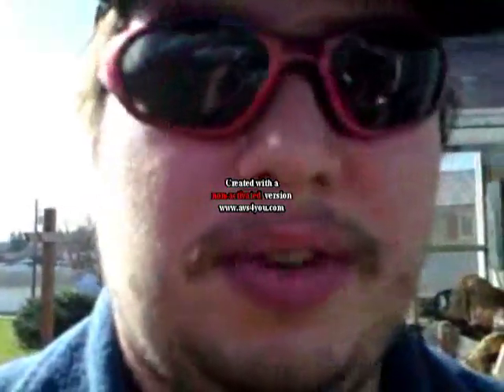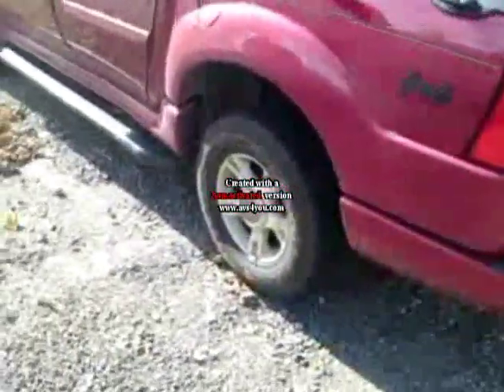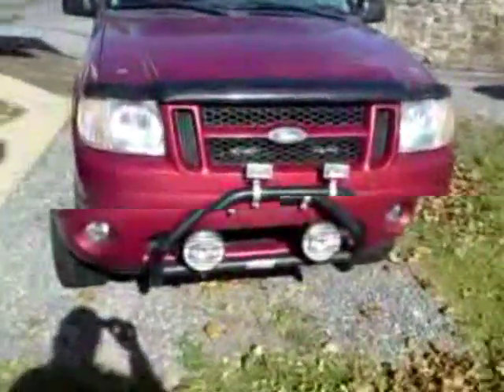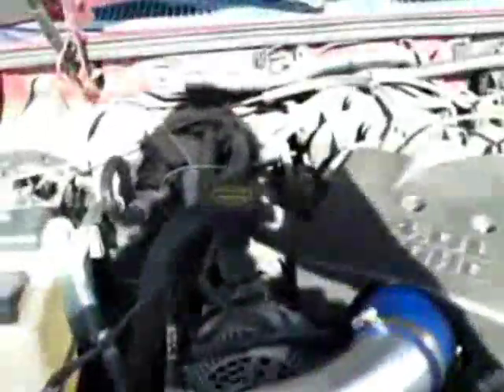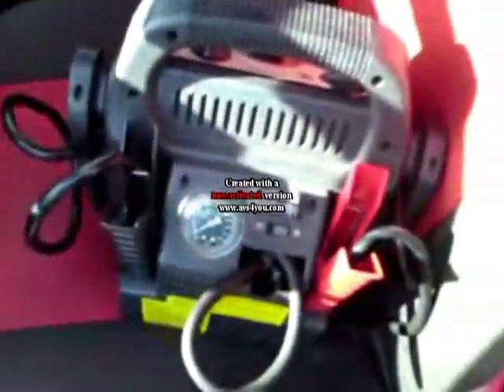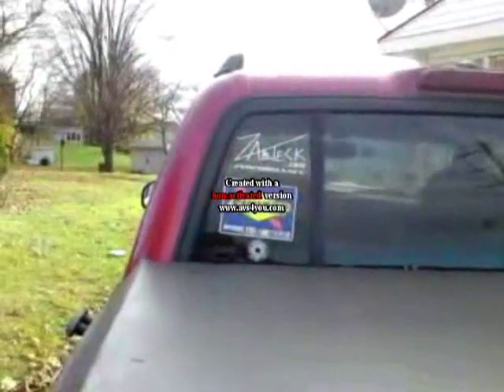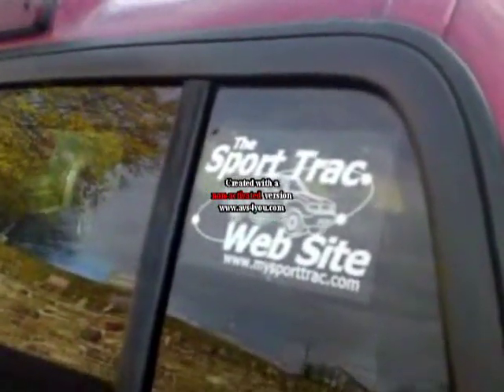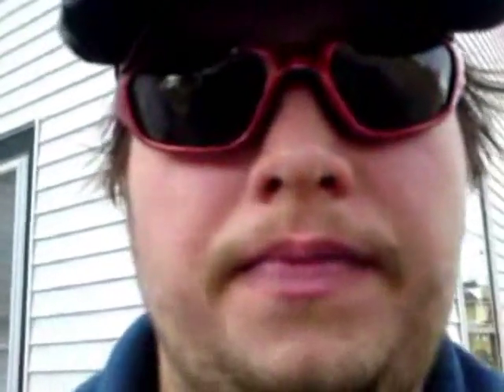Introduction to Red Velvet and Startup Part 1 (FAIL)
Sport Trac, 2004 Limited Red (Red Velvet), failed start. You should look at the video called The sad day for my truck. It happened at 3am and I tried to start the truck, but it did not start up. If you have a Sport Trac. Check out the Sport Trac web and watch Start Up Part 2.